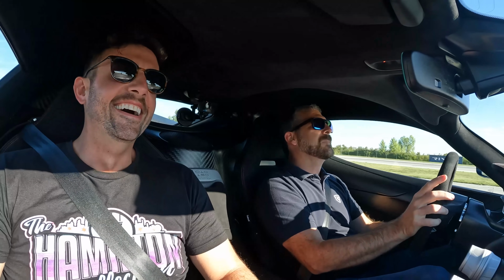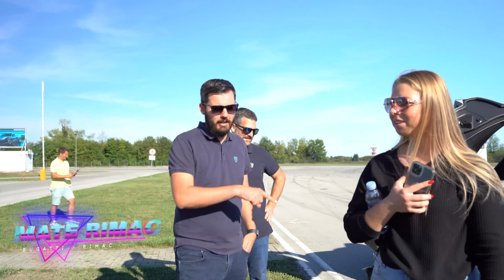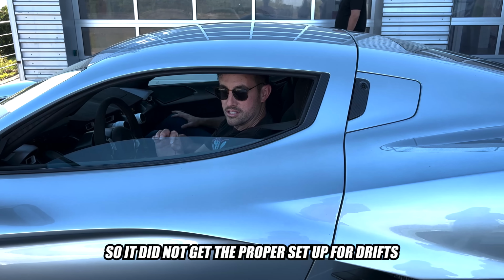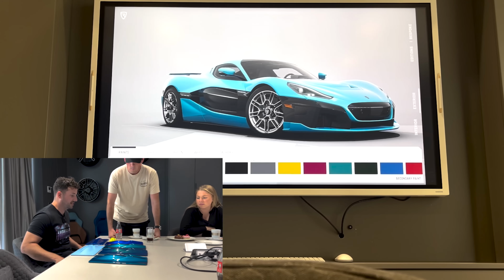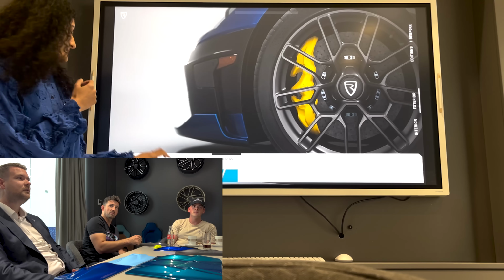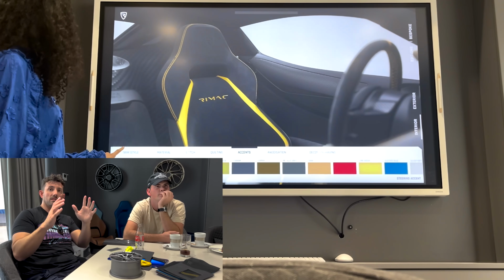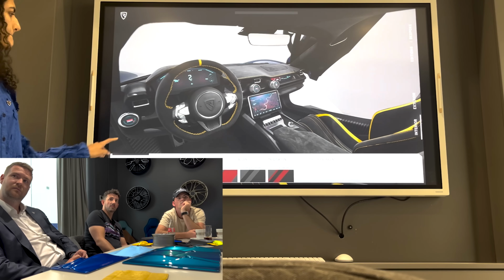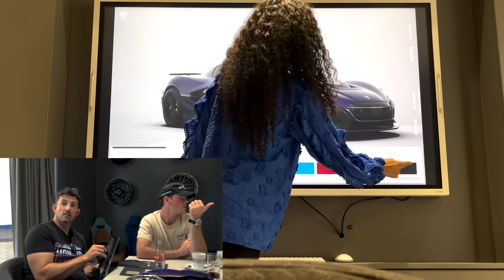Speccing My 2,000HP Rimac Nevera *INSANE TEST DRIVE!*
Testing out and speccing my next hypercar!  A Rimac Nevera. Thank you Mate Rimac for inviting us out to Croatia!

New vlogs every Wednesday/Sunday.